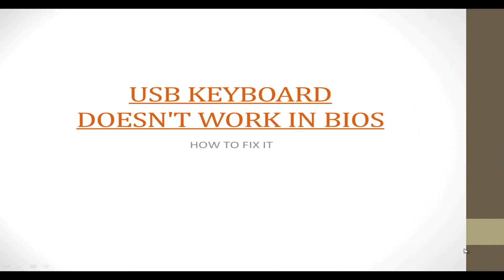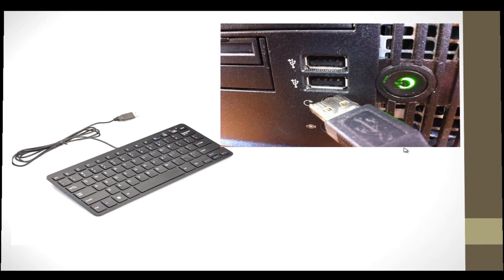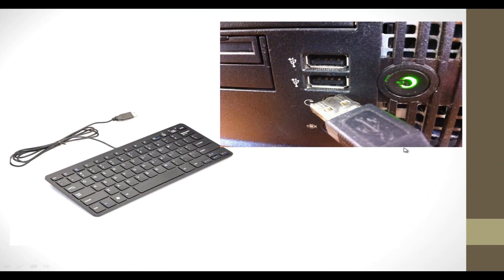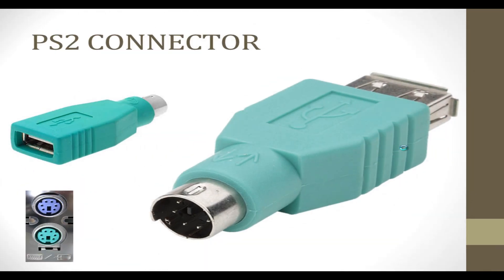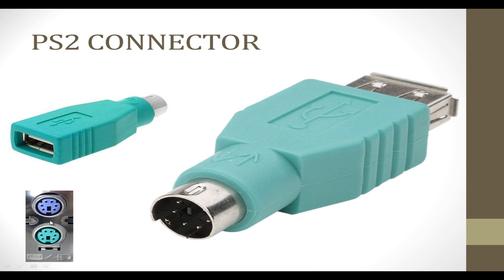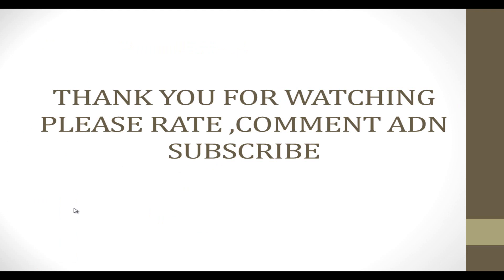FIX | KEYBOARD DOESN'T WORK IN BIOS / BOOT MENU | [SOLVED]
EBAY LINK FOR PS2 CON:

USB keyboard doesn't work in BIOS
Problem, Keyboard won't work in Setup/BIOS
usb keyboard will not work before boot
Keyboard doesn't work to access BIOS?
 How do i enter BIOS if my keyboard is not working
Keyboard isn't working in Boot Menu
How to Fix a Keyboard that is Not Working on Boot Up
Keyboard won't work in BIOS
keyboard not working in BIOS
remote desktop keyboard problem
computer keyboard problems
online computer repair
keyboard on my laptop not working